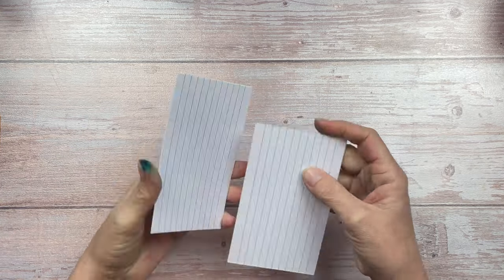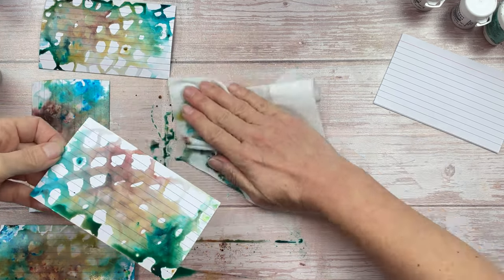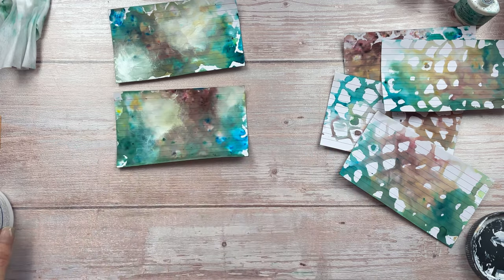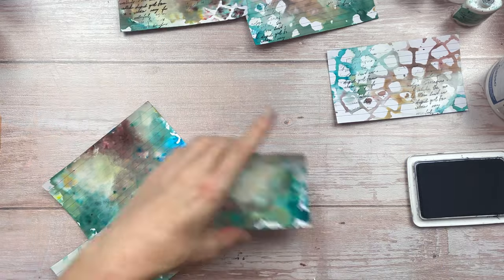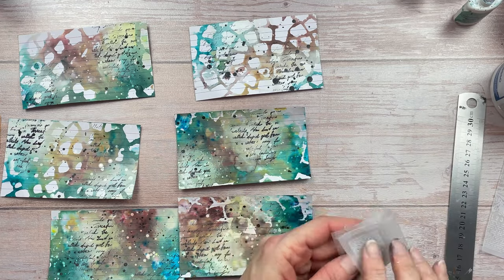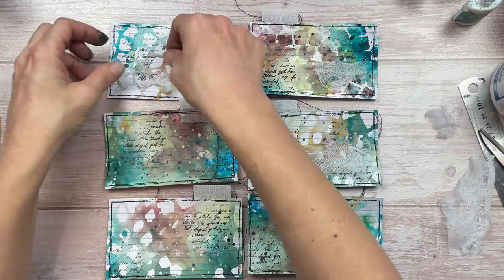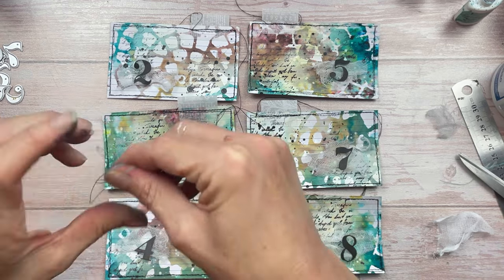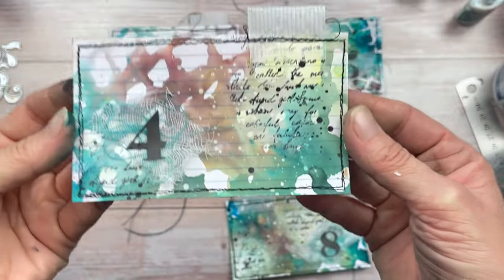Index Card Mass Make using a Stencil and Mini Happy Mail Giveaway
1. Elizabeth Trumble
2. Nikki Cleveland
3. Nelson's Herbs
4. Donna Schultz
5. Dawn Shearer
6. Grammy Rose Thompson

Thank you and watch out for a mini giveaway like this next month :-)

 Index cards dressed  up for your junk journal pockets. A fun technique using a stencil and watercolour powders. Each on unique. Watch until the end of the video to see how you can get one as a Happy Mail.

I used a combination of
Brushos Color Burst by Ken Oliver and Tim Holtz Oxide Ink Sprays (Vintage Photo & Brushed Corduroy)

🛒Junk Journal Printable Kits

🦋Happy creating 🦋